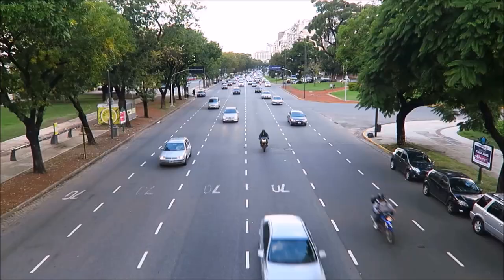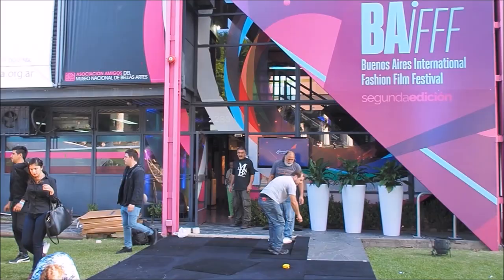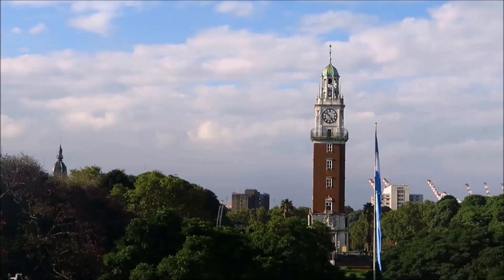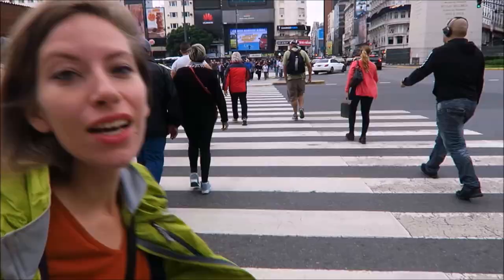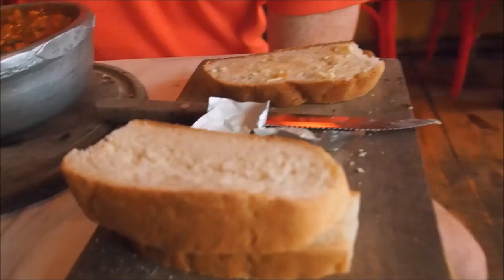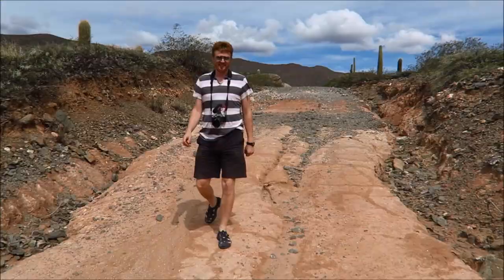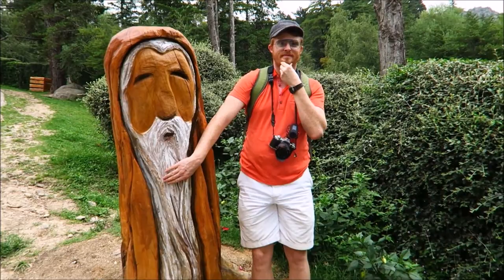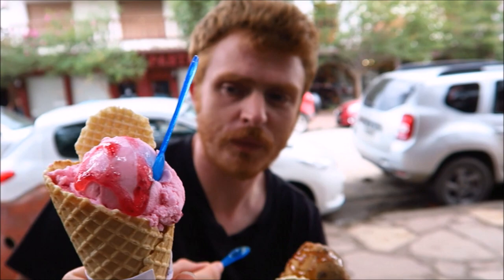ARGENTINA Travel Guide | Best things to do in Argentina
The following is our Visit Argentina Travel Guide which covers some of the best things to do in Argentine along with extended footage from numerous separate vlogs including things to do in Buenos Aires, Salta, Cachi, Cafayate, La Cumbracita and Villa General Belgrano.

1) 50 Things to do in Buenos Aires Travel Guide
2) Travel misadventures in Cachi, Argentina
3) Visiting Cafayate, Argentina
4) Visiting La Cumbrecita Hamlet in Córdoba, Argentina
5) Visiting Villa General Belgrano in Córdoba, Argentina

TRAVEL BLOGS

Our Argentina Travel Guide features some of the best things to do in the country with our guide offering more than what is in an Argentina itinerary or Argentina tourism brochure.

The best of travel in Argentina! Let's explore this incredible country together.

Argentina Travel Guide | Best things to do in Argentina Travel Video Transcript:

Well, welcome to Argentina! This month Sam and I are exploring Buenos Aires the Argentinian capital. And this video is going to show you 50 things to do around the city.

Buenos Aires is one of our favorite cities in the world, so as soon as we arrived, we hit the ground running. In this guide we'll be visiting numerous neighborhoods including Recoleta, San Telmo, Boca and Palermo, while showcasing a mix of fun activities and main attractions. And since we're huge foodies, we'll also be introducing you to a few Argentine dishes you simply cannot miss. For anyone planning a trip to the capital, here are 50 things to do in Buenos Aires:

And that's a huge wrap for our Buenos Aires City Guide. We really enjoyed showing you around one of our favorite cities in the world, and we hope that this video offered a bit of inspiration in terms of things to do, foods to eat, and activities to try on your visit. Until next time!

So good afternoon from the town of Cachi. Today we took a side trip from Salta. So we left really early in the morning. We were up at seven thirty and we drove through lots of different landscapes actually. Getting to Cachi involves going through jungle, desert, gorges. And there was a fourth one that our guide mentioned that I can't seem to remember at the moment. But either way it was really scenic. We just arrived at the town. We had a nice lunch. So yeah, we're going to go for a little tour I think.

So today we are taking a little bit of a day trip. We've left behind Villa General Belgrano and we're going to visit a little village called La Cumbrecita up in the Sierras. And this is where I went to school as a child. So it is going to be really fun walking around and showing you around.

So good morning from somewhere in the province of Salta. Today we're doing another day trip. So we left the city behind and we're driving towards a place called Cafayate. Right now we're just making a little pit stop. A little breakfast stop. So we just ate some alfajores, had some coffee. Oh, they were so good. So good. Double layer alfajores. Oh, yeah. There was so much dulce de leche on them. So yeah, we're just going to continue with the drive over and we're going to be stopping at a National Park to see some cool stuff.

Well, welcome to Germany. Or should I say the Germany of South America. Today we're visiting a town called Villa General Belgrano which has very German roots. Like walking around here you're almost feeling like you've been transported back to Bavaria. And this is a town that I'm very familiar with because I actually grew up in a local village that was only 30 minutes away from here. So we're going to be taking a little tour of the town. I'm excited to show Sam around. And maybe we'll try a few German delicacies. Some beer, pastries, who knows. We'll see what is on the menu.

This is part of our Travel in Argentina video series showcasing Argentinian food, Argentine culture and Argentine cuisine.